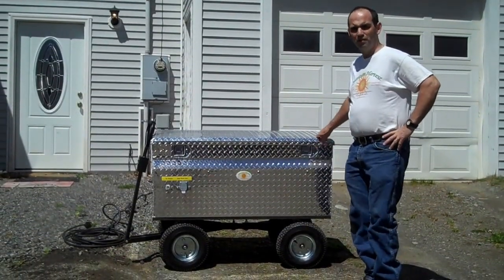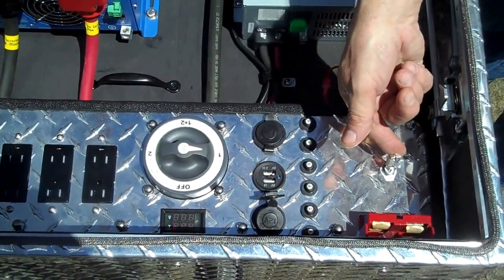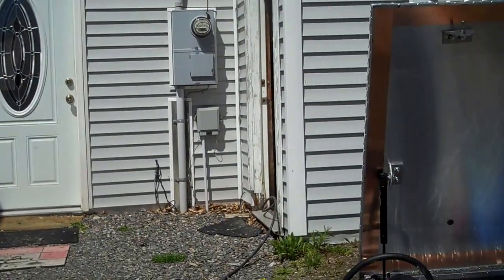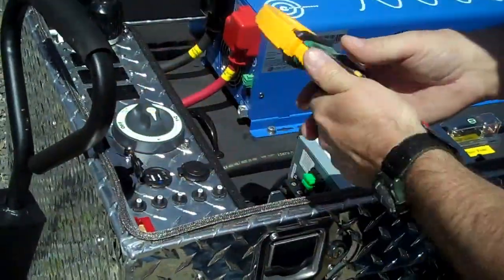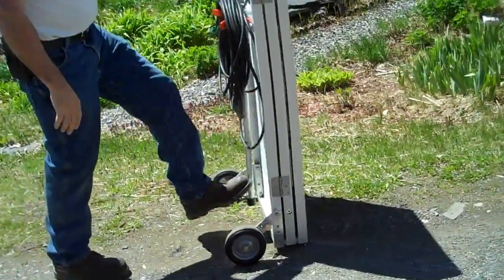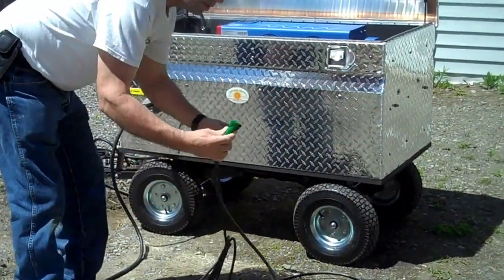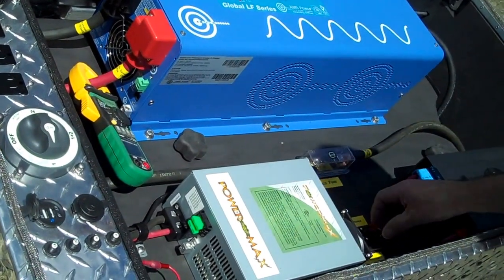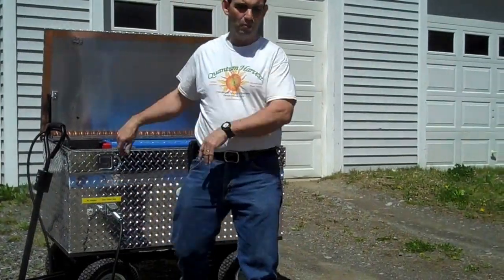Quantum Harvest Model 5000-60 TSW Solar Power System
A demonstration of the features and how to operate/set up the Quantum Harvest Model 5000-60 TSW Solar Generator.